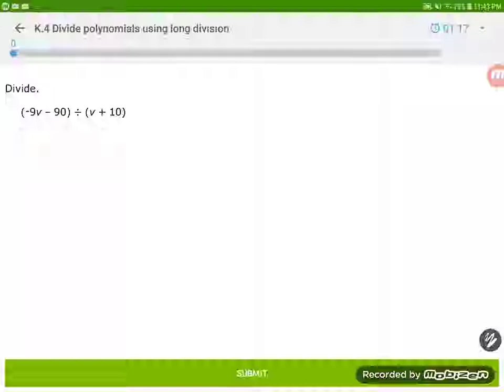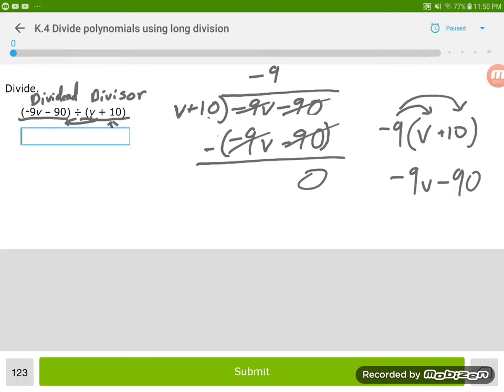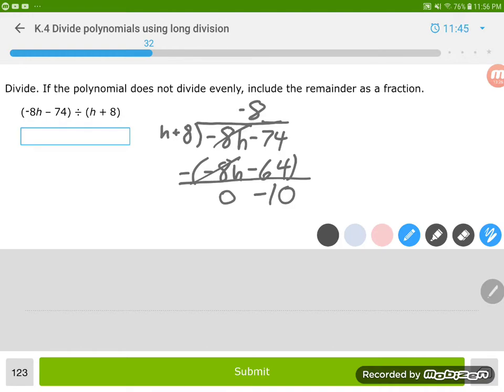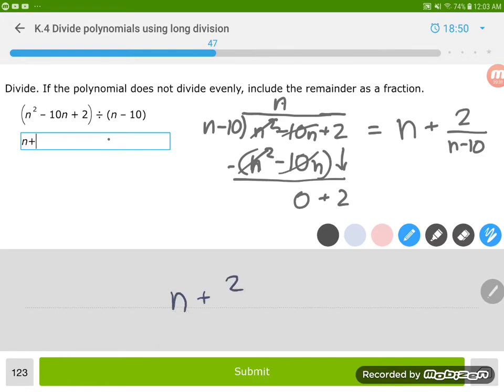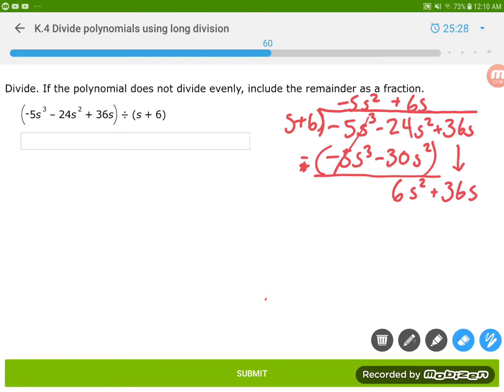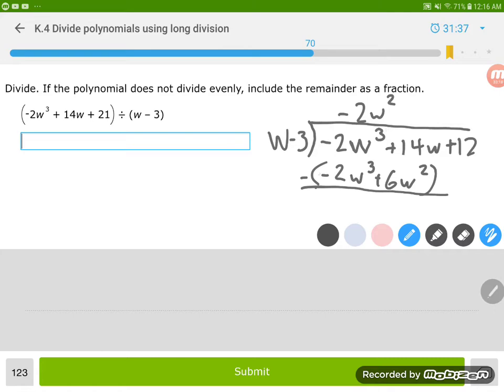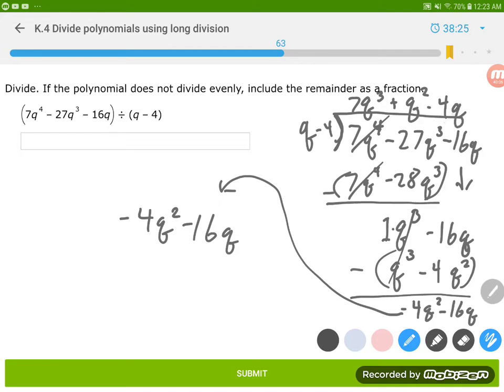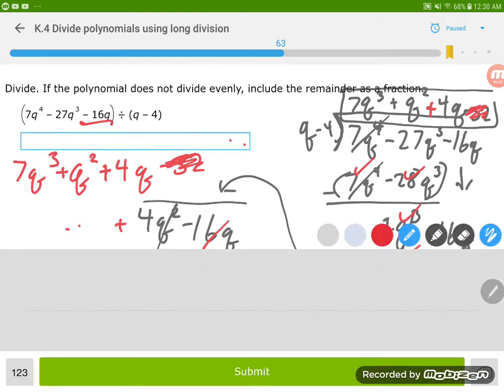IXL Algebra 2 K.4 - Divide Polynomials Using Long Division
In this video, we practice using long division to divide polynomials. These problems are from IXL Algebra 2 section K.4